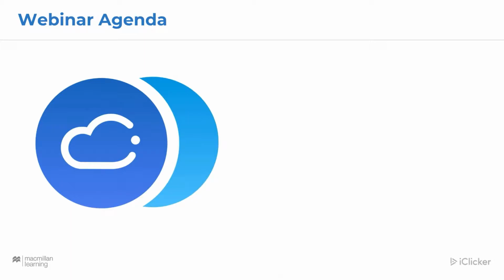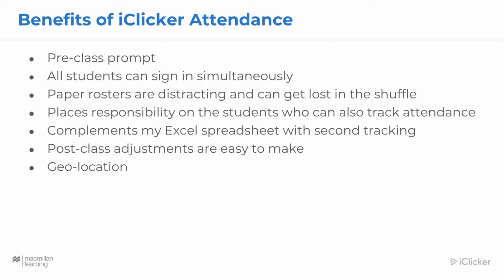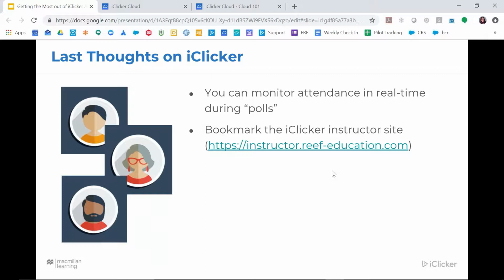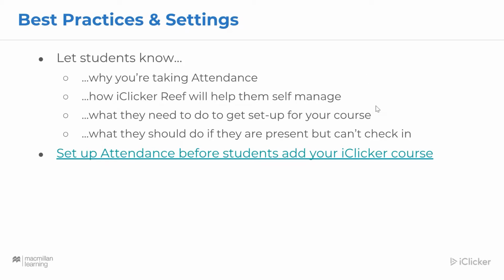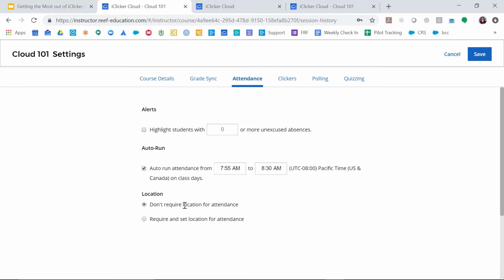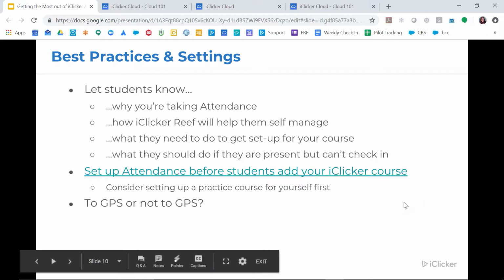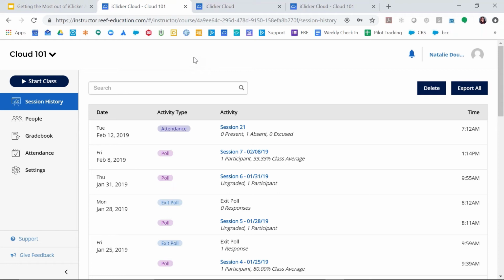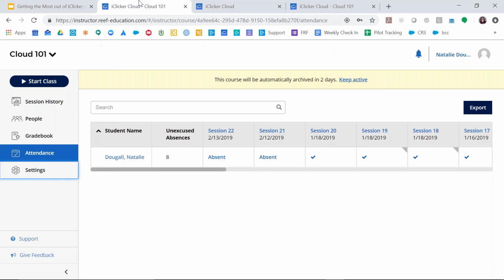Getting the Most out of iClicker Attendance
This webinar was presented on Wednesday, February 13, 2019.